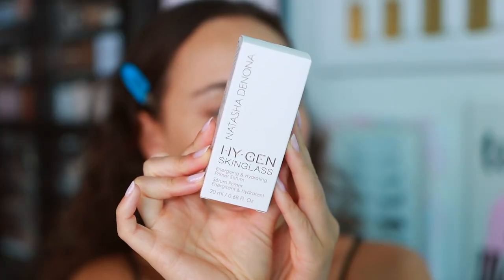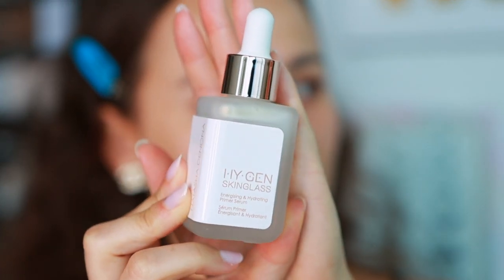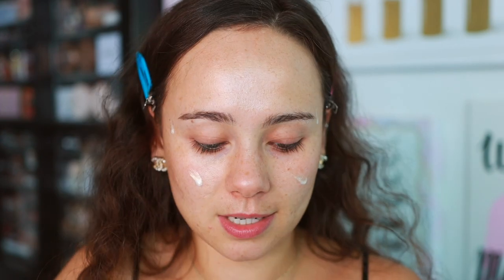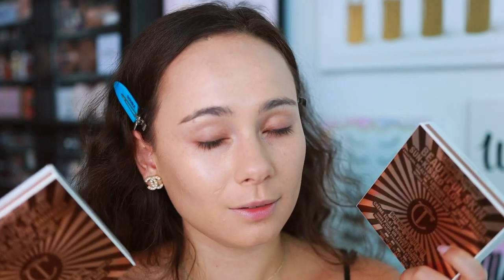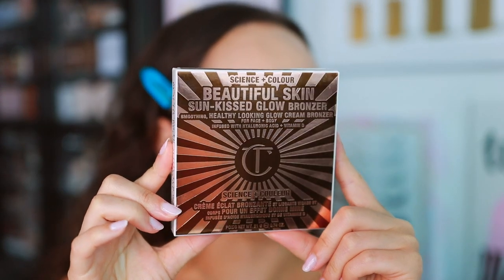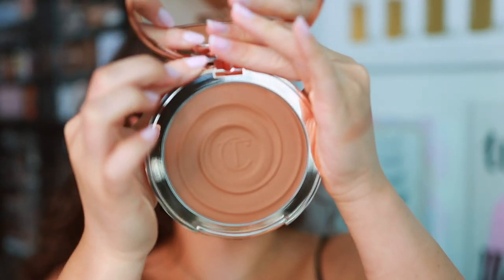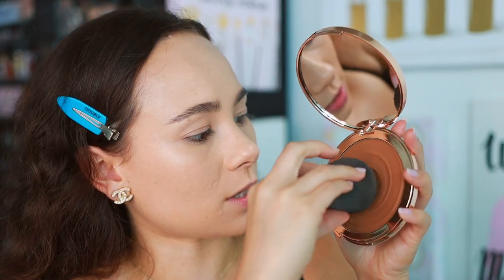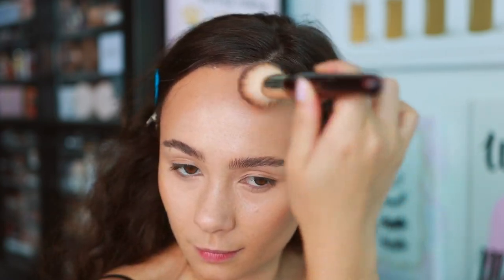NEW CHARLOTTE TILBURY CREAM BRONZER & NATASHA DENONA HY-GEN PRIMER/SERUM!!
Charlotte Tilbury Beautiful Skin Sun Kissed Glow Bronzer
(charlotte Tilbury)

Natasha Denona Hygen Primer/Serum

Dior Backstage Blush (Coral)
Sigma Beauty Highlighter (Savanna)
Charlotte Tilbury Brow Fix
Colourpop Gettin’ Fresh Palette
Colourpop So Glassy Lip Gloss (Huntington)

// TIMESTAMPS
0:00 Intro
0:45 Natasha Denona Hy-Gen Primer
6:22 Charlotte Tilbury Cream Bronzer
15:07 Final Thoughts